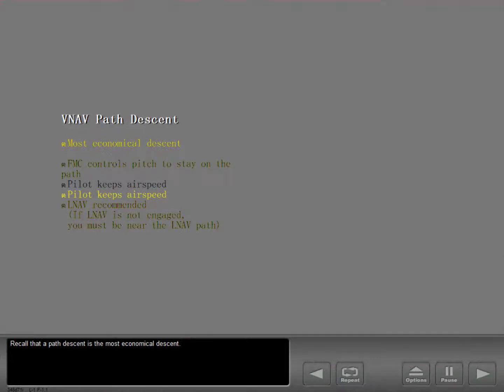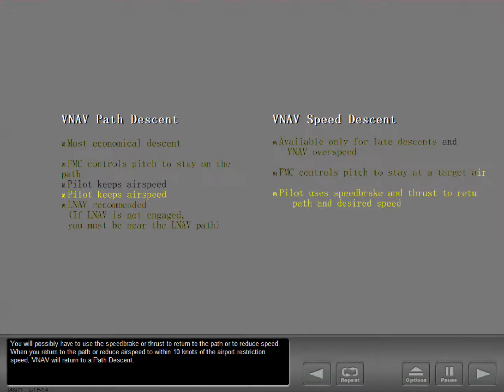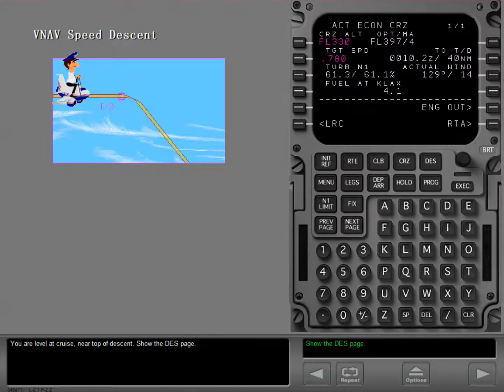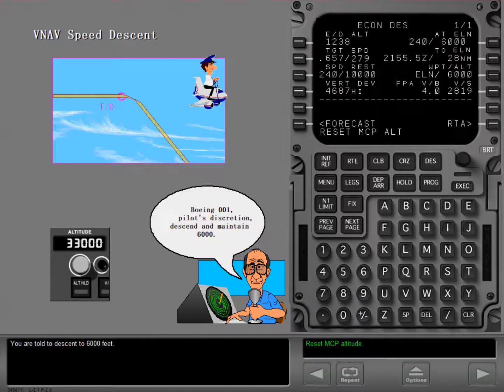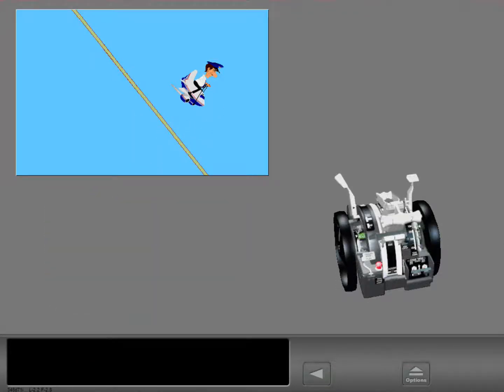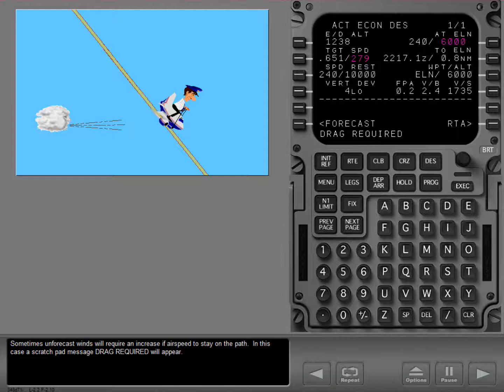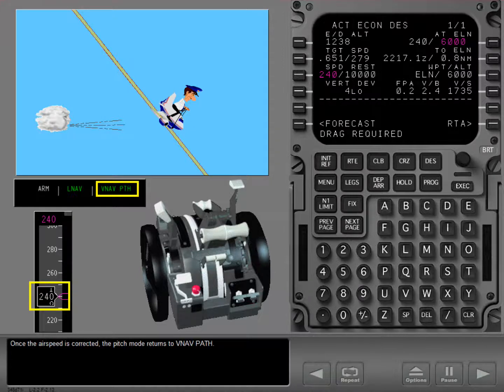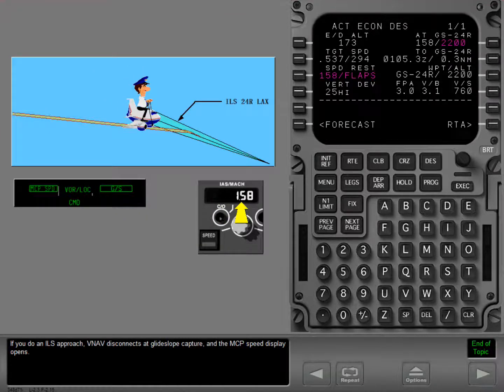4 VNAV Speed Descents